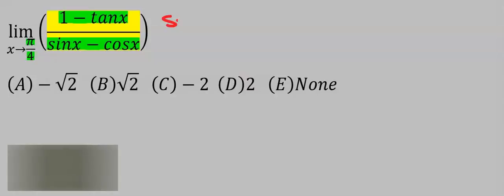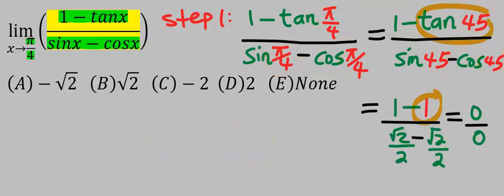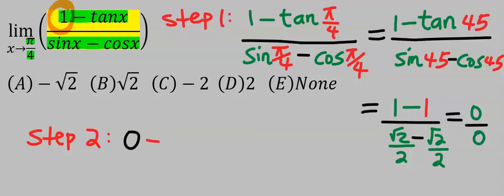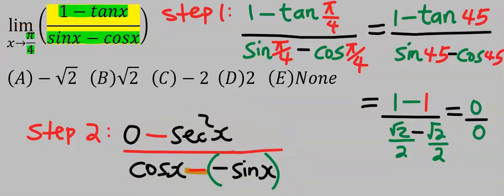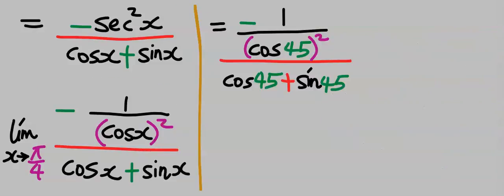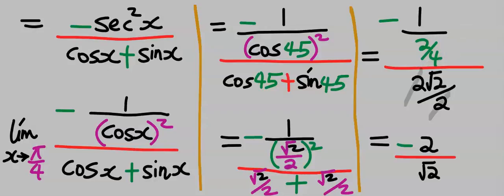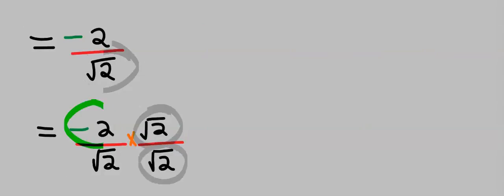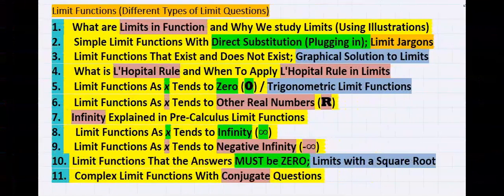TRIG. lim[(1-tanx) DIVIDES (sinx-cosx)] LIMIT FUNCTION THAT TENDS TO pi IN PRECALCULUS